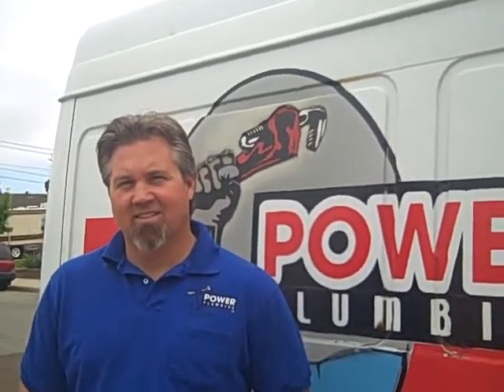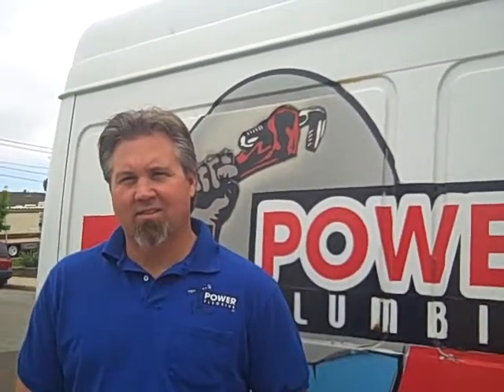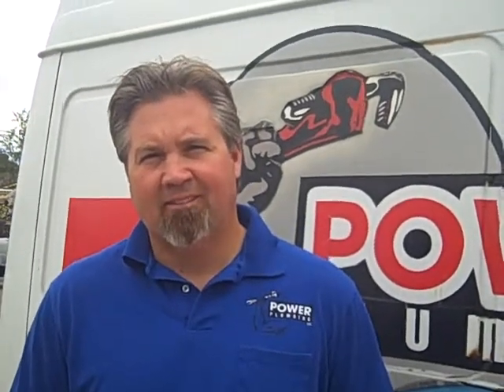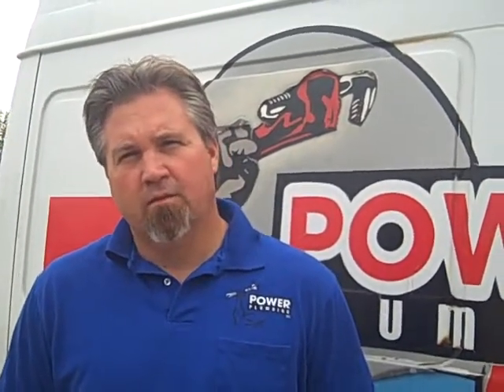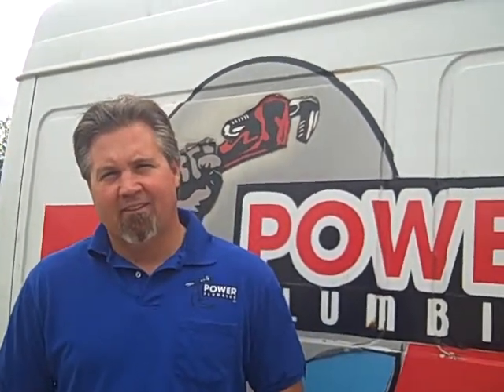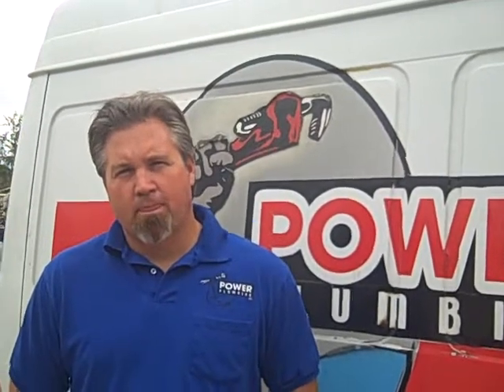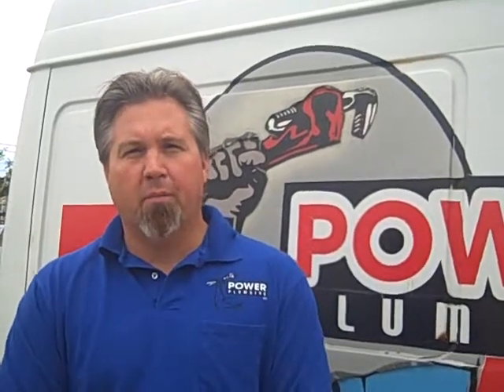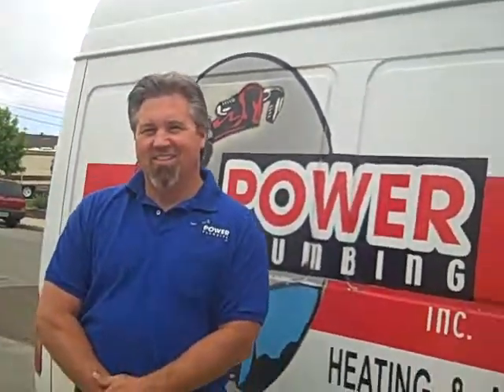Scope the sewer Line!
interviews a Central coast California Power Plumber about scoping the main sewer line of a home.  Color video inspection shows if there is any roots, type of sewer line and any off sets that maybe causing a backup in the sewer line. Learn more about how to buy a home, real estate in Central coast California Pismo Beach, homeless, single parents and fun in the sun